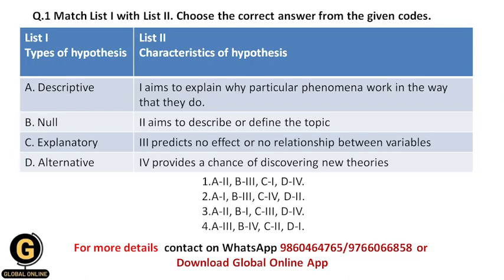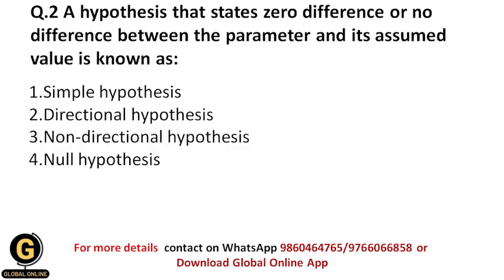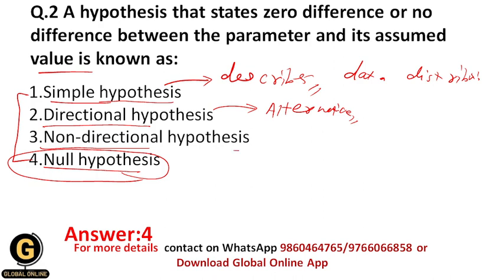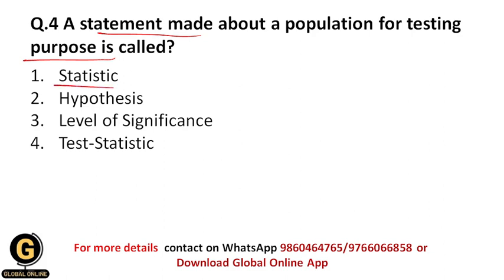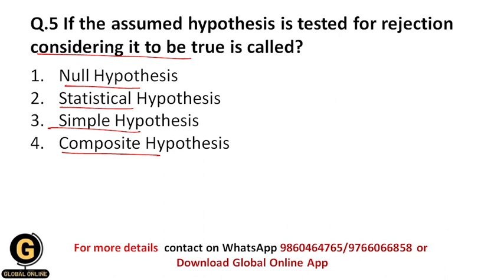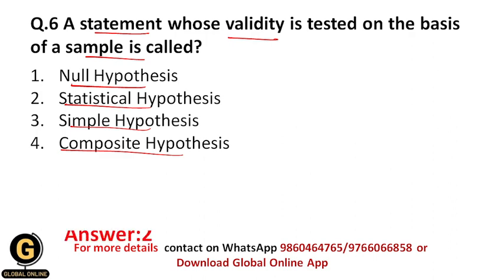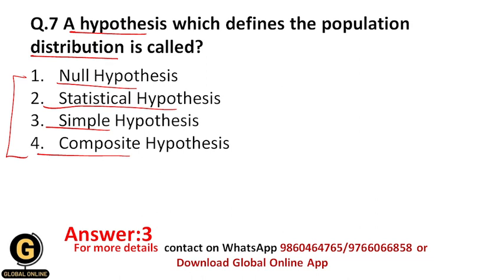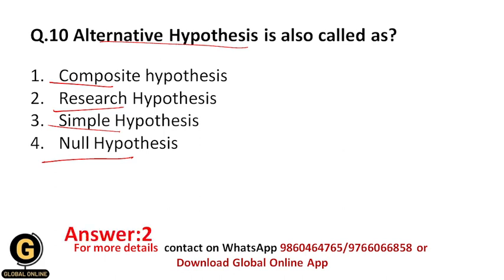Types of Hypothesis MCQs|PhD Entrance Test At Anna University 2023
In this session, I have explained different types of hypothesis including null hypothesis, research hypothesis, simple hypothesis, statistical hypothesis, composite hypothesis, etc by using MCQs.
Hello Aspirants,
Anna university PhD Application notification 2023 is out.  Examination date is 7th May 2023. Exam will have
25% part of research methodology(part 1) and 75% part of core subject(part 2)
1. Full Syllabus Notes,
2. Full syllabus Test Series
3. 1500+ MCQ Set with answers
4. Full Syllabus Video Lectures

Online Courses available on Global Online University app:

           1.UGC NET ECONOMICS
           2.UGC NET COMMERCE
⏩ KSET
⏩ APSET
⏩ MHSET Chemistry
⏩ MHSET Economics
⏩ MHSET Commerce
⏩ MHSET Management
⏩ TNSET Paper 1
⏩ TNSET Chemistry
⏩ TNSET Economics
⏩ TNSET Commerce
⏩ TNSET Management